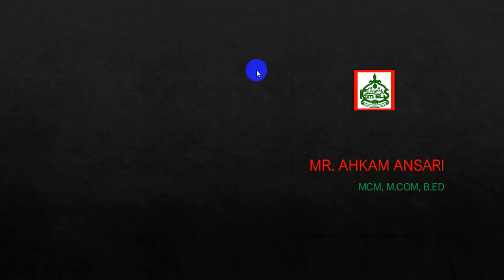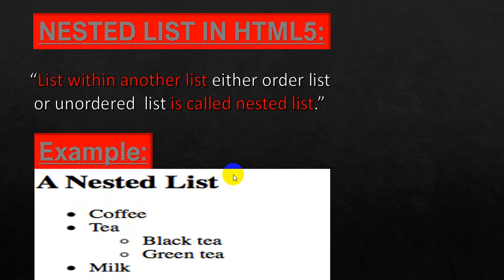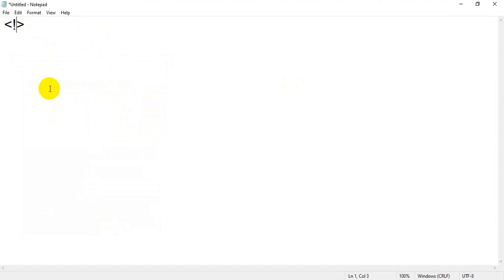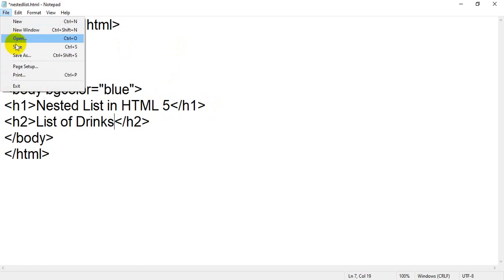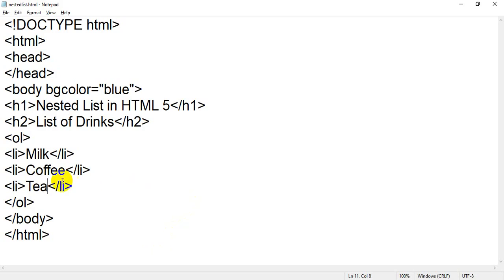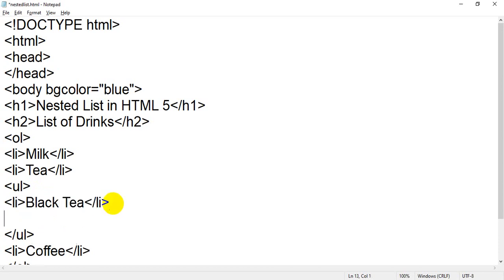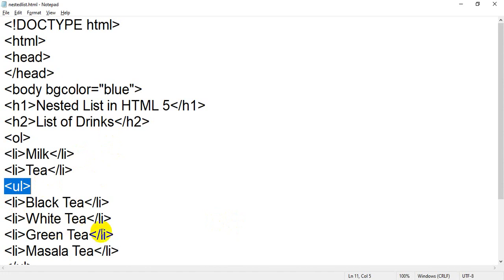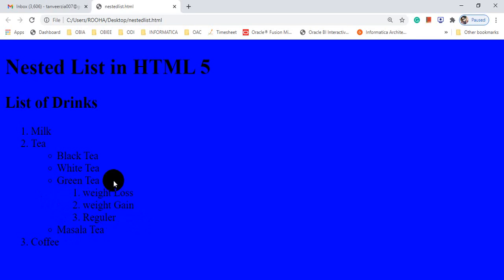IT STD XII NESTED LIST IN HTML5